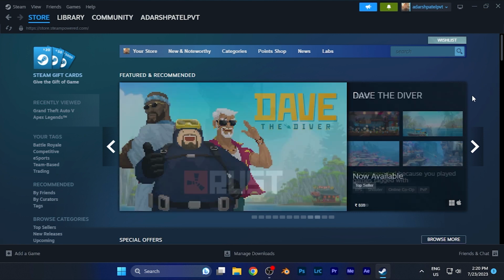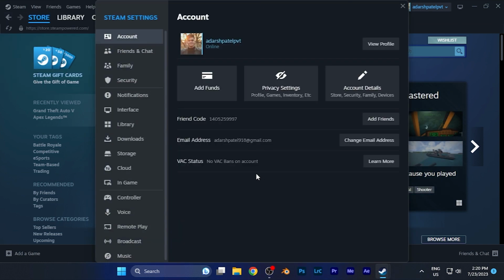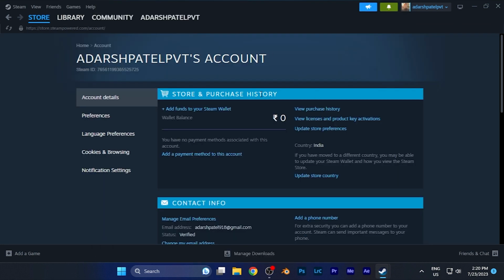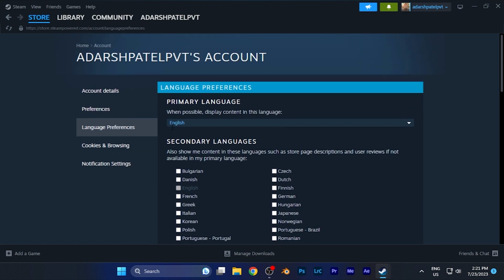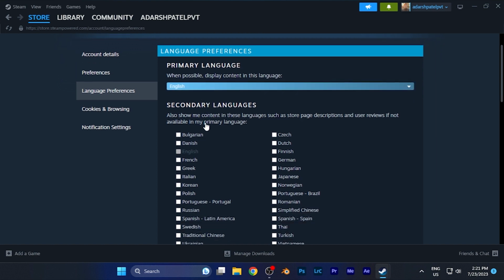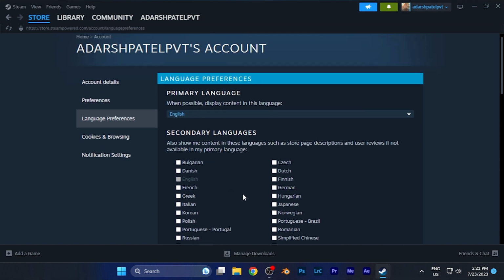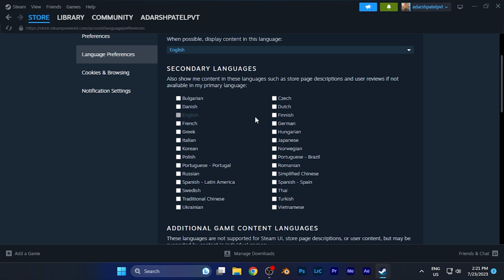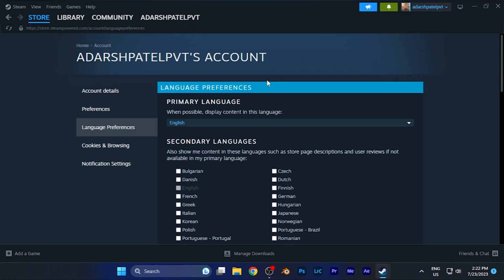How to Change Language Preferences for Content/Video on Steam [EASY]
Discover how to tailor your Steam experience to your preferred language! In this tutorial, we'll guide you through the simple steps to change language preferences for content and videos on Steam. Whether you're exploring game descriptions or watching trailers, customizing the language ensures a more personalized and enjoyable experience. Watch now to learn how to adjust language settings according to your preferences.